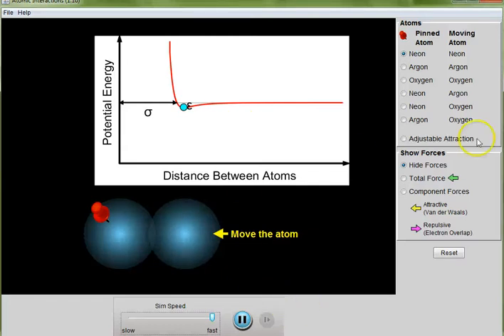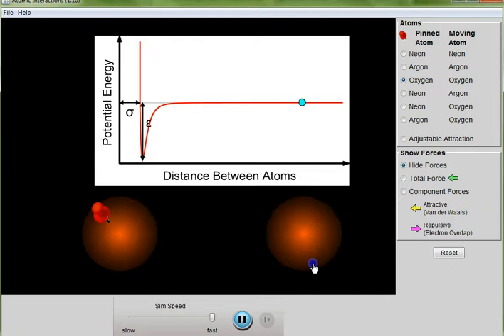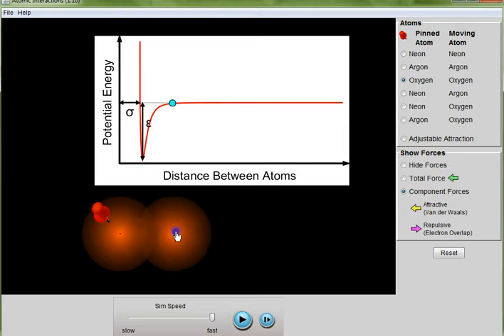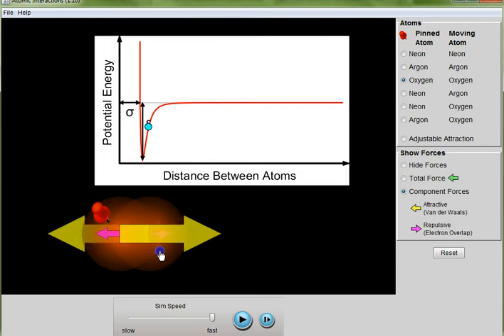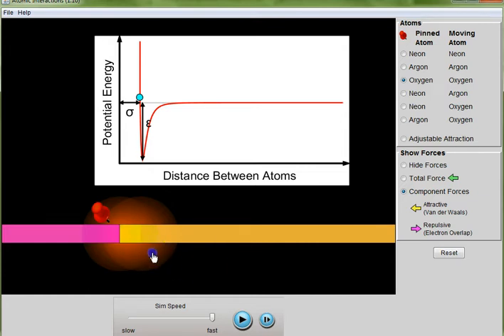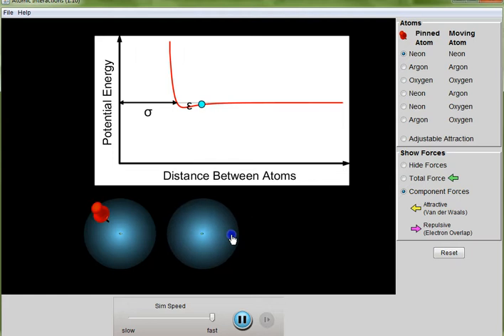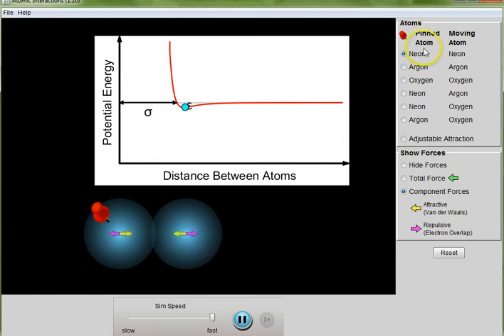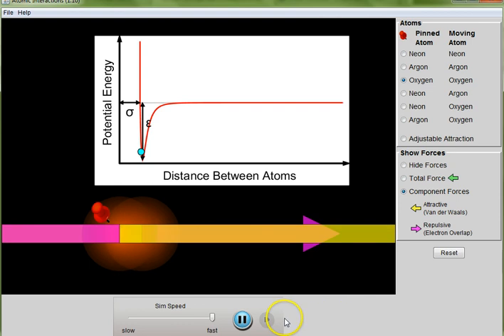Demonstration on Atomic Interactions: Free IIT JEE Online Coaching Video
This video is part of recorded demo of a live online class. This video explains atomic interactions and why atoms combine to form molecules.

ClearConcepts offers Live, Online, Interactive IIT JEE coaching programme by IIT Alumnii that students can attend from home and ask questions anytime, both during the live class and outside.